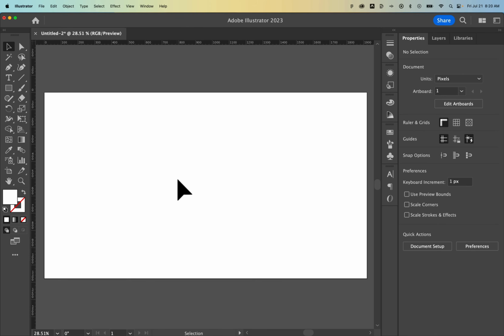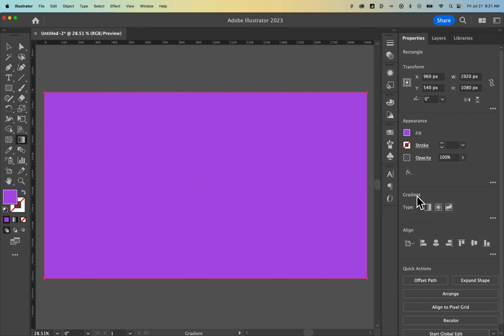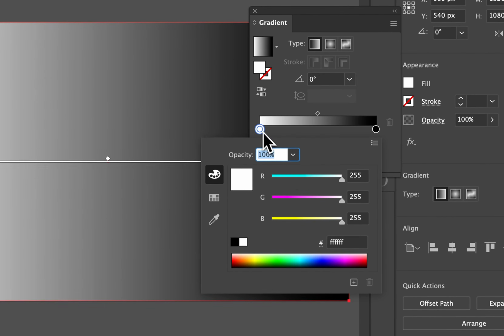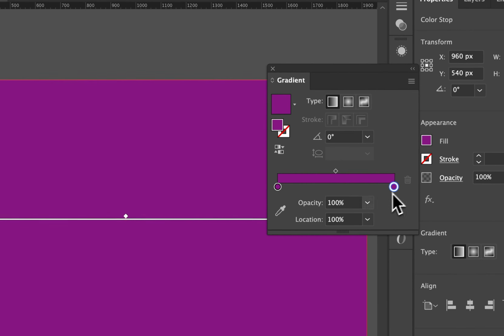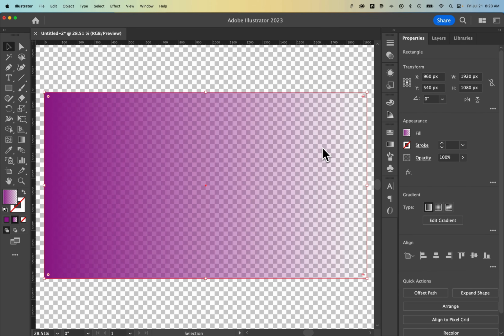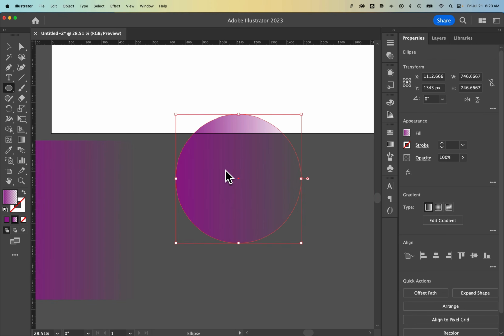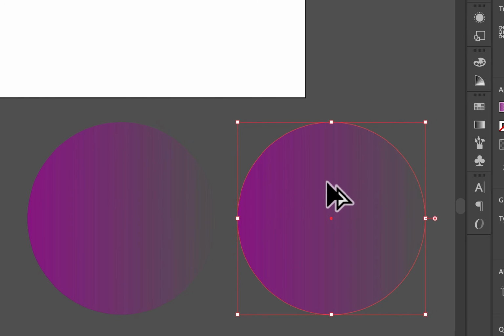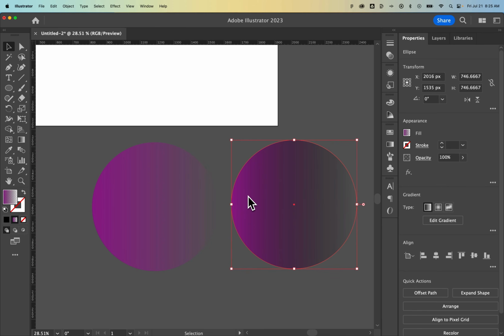How to Make a Transparent Gradient in Illustrator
In this Illustrator tutorial, learn how to make a transparent gradient in Illustrator. You can adjust opacity in the gradient tool in Illustrator!